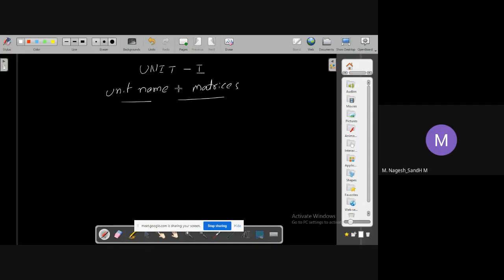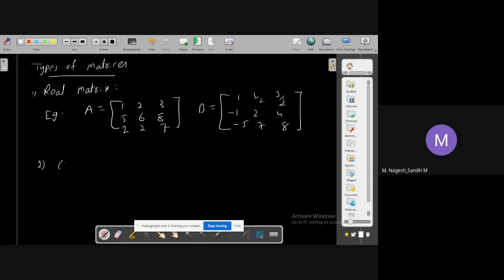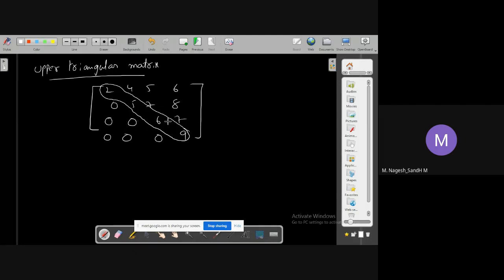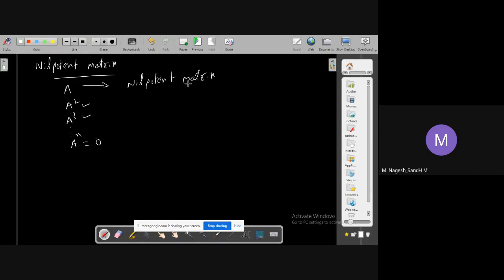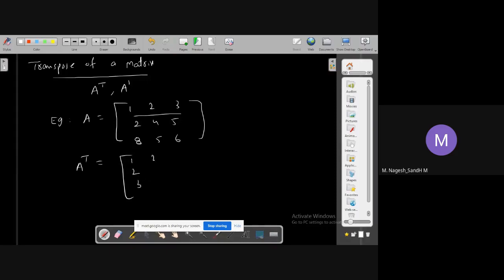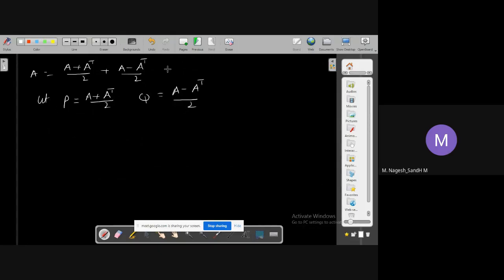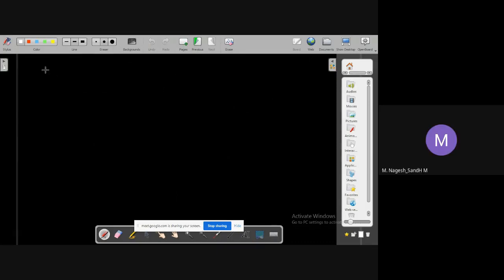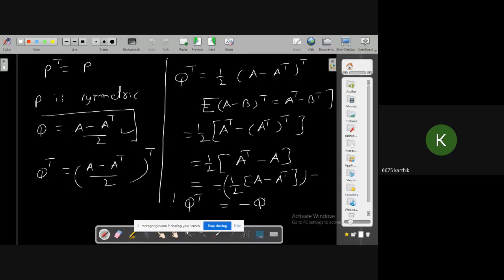MATHEMATICS-1 | UNIT-1(MATRICES) | JNTUH | LEC-1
Nagesh Sir
Asst.Professor in Mathematics
Certified in DATA SCIENCE by IBM